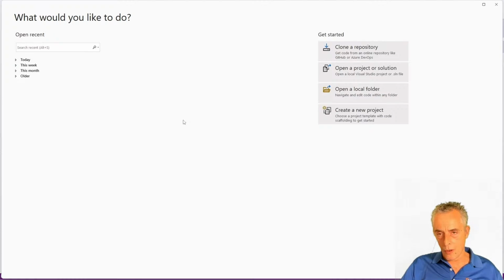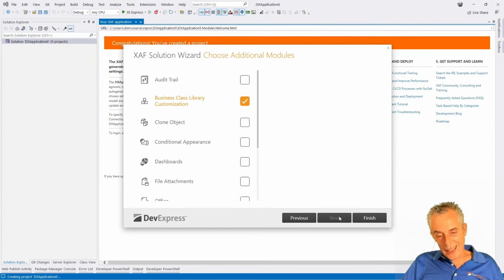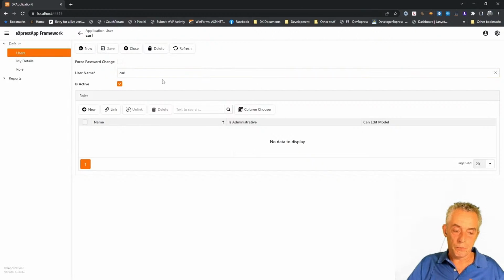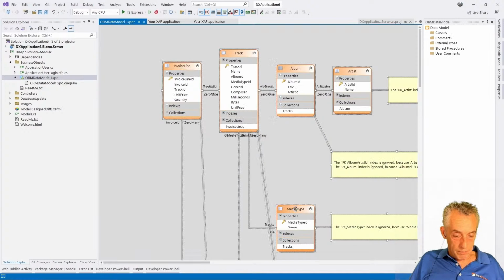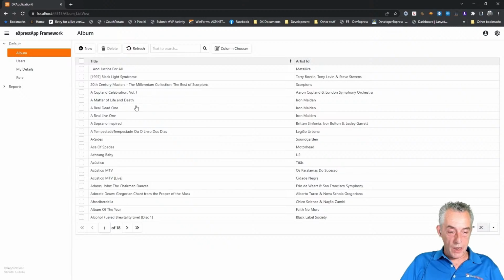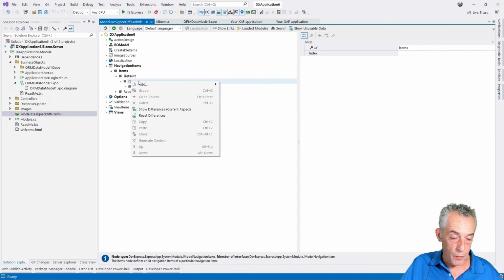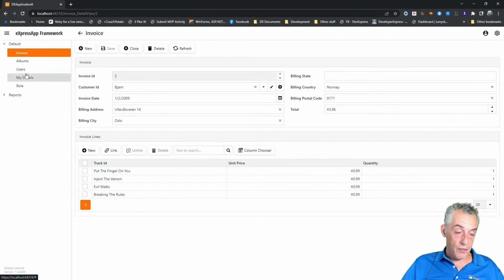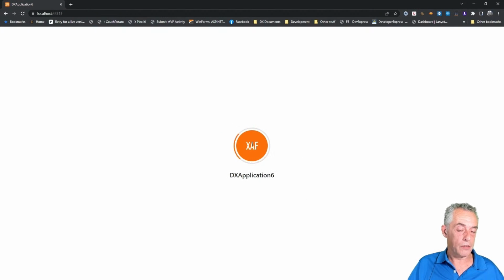Introduction to XAF by Don Wibier: Carl Franklin's Blazor Train Ep 88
Carl welcomes back Don Wibier to give you an introduction on the eXpress App Framework (XAF) from DevExpress. XAF is a .NET application framework designed to help you deliver line-of-business apps (LOB) for Windows and Web (including API Services) in the shortest possible time. Being a low-code or RAD solution, XAF seamlessly integrates award-winning DevExpress UI controls and ORM libraries (Entity Framework or XPO) so you can create feature-rich and highly interactive WinForms and ASP.NET (Blazor or Web Forms) apps with ease.

⏱ Timeline ⏱
00:00 Intro
00:40 Don Introduction
03:03 Create New DevExpress XAF Template Gallery App
03:32 XAF Solution Wizard
03:36 Select Windows Forms, Blazor, and/or Web API
05:12 Select Authentication Type
05:54 Choose Additional Modules
06:57 Solution loaded in Visual Studio
07:19 Run app for first time and log in with default credentials
09:22 Add data source using the XPO ORM Data Model Wizard
11:44 Show the data model diagram and make a few changes
12:37 Generate source code files for data model entities
13:26 Examine and edit the Album entity to make it show up in the UI
14:35 Run the app to view Albums, along with related records
16:10 Run Model Editor to edit models and views
17:15 Use Model Editor to add Invoices to Navigation Items
19:44 Run app to show Invoices
20:26 Use roles to deny access to Invoices data
24:30 Outtro